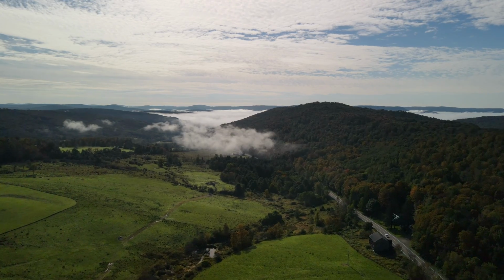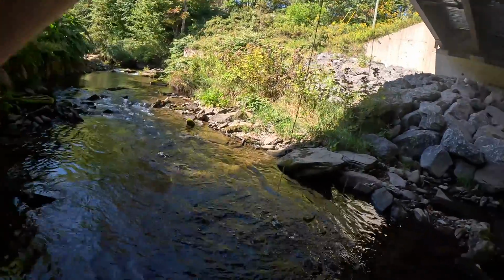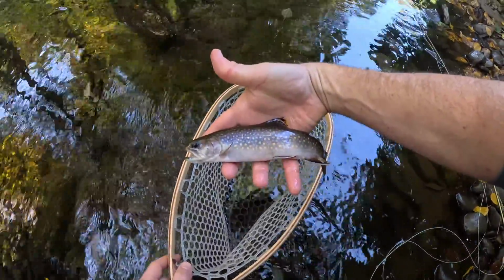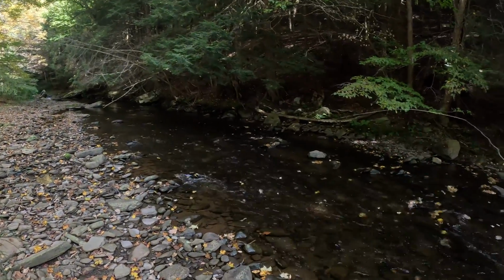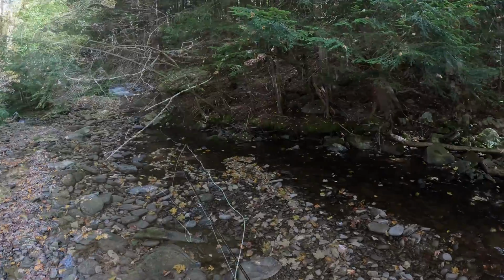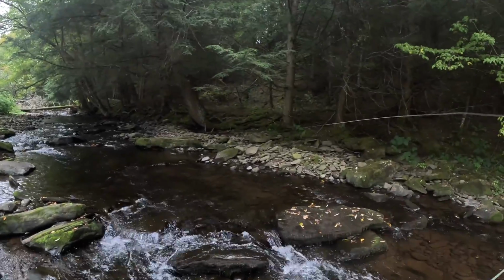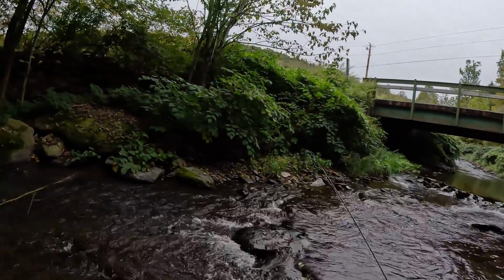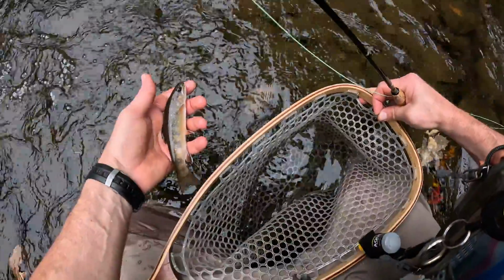Fly Fishing in the Foothills (Catskills - NY)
Enjoyed a beautiful early fall day on a small wild trout stream in the foothills of the Catskills.

Camera Gear
DJI Mavic Air 2 Drone
Canon EOS 90d
Canon EFS 15-85mm lens
Gopro Hero 11 Black Mount for GOPRO
Aoka Carbon Fiber Tripod

Fishing Gear
FISHPOND Ridgeline Tech Pack
Net Magnet
TBMPOY Quickdry Pants
Nylon Mesh Net
Rubber Mesh Net
Fly-Line : Piscifun "Sword" Weight Forwardd : # 3
Platypus Water Bladder
Sunglasses - Suncloud Sentry Polarizzed